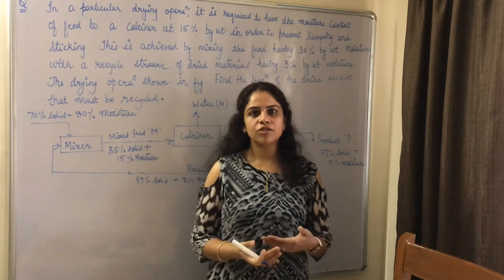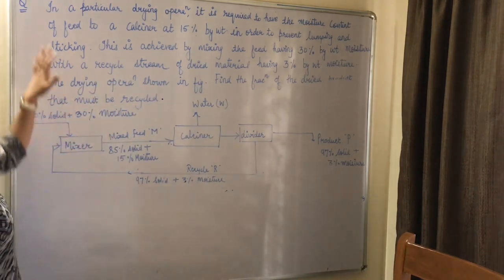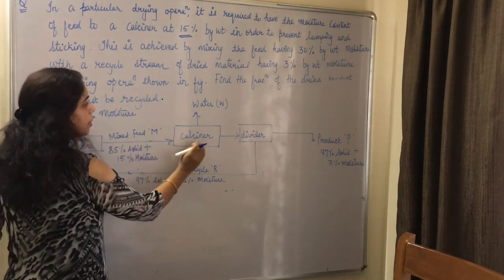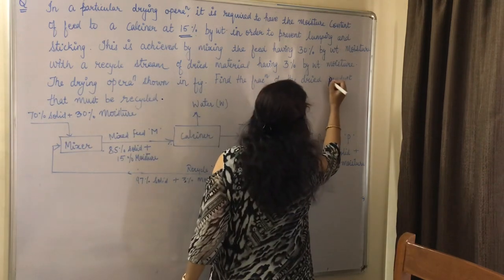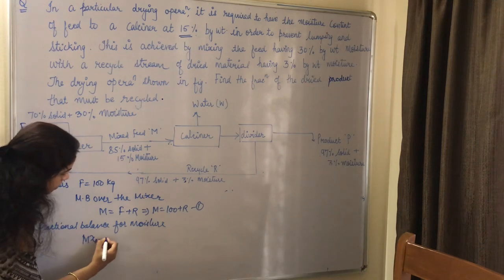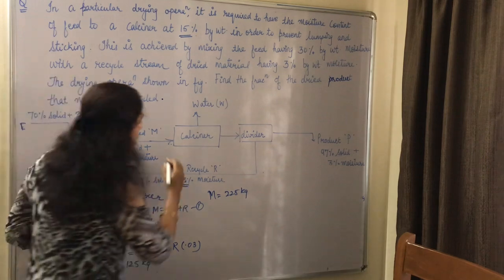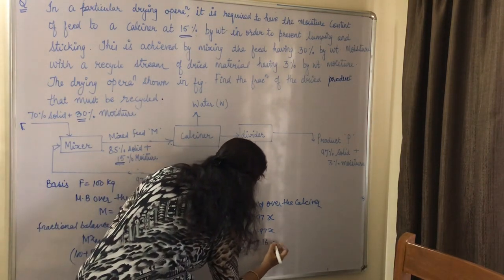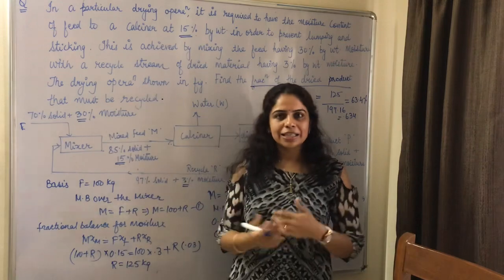GATE PCal Questions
Drying problem with recycle stream